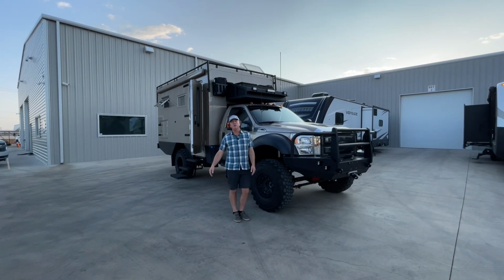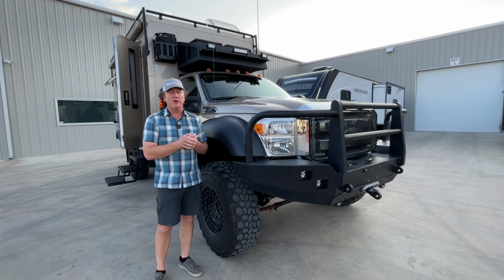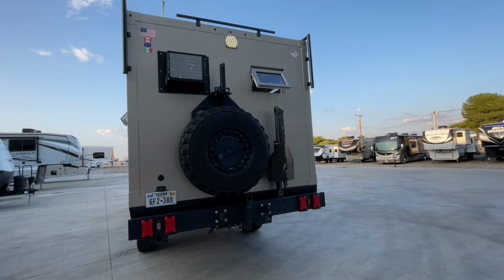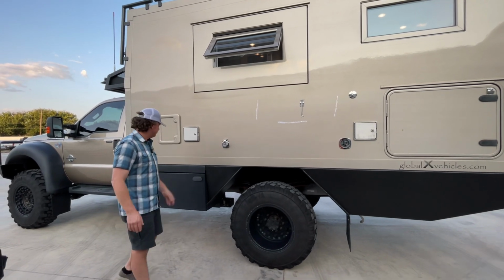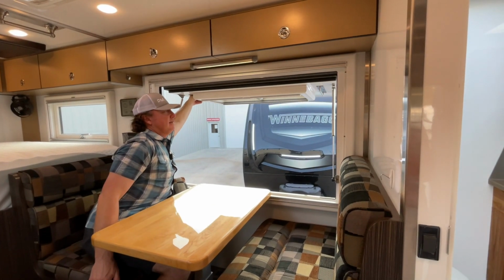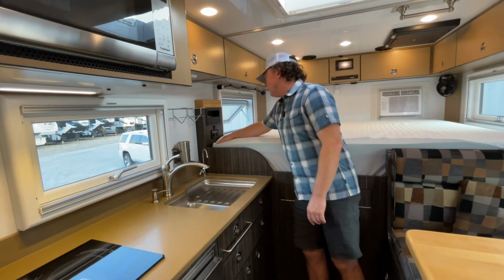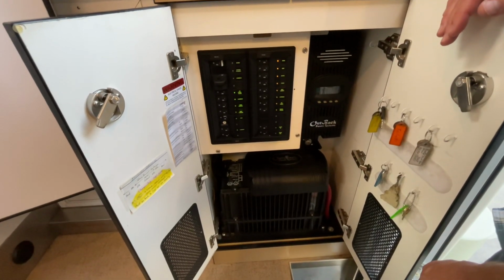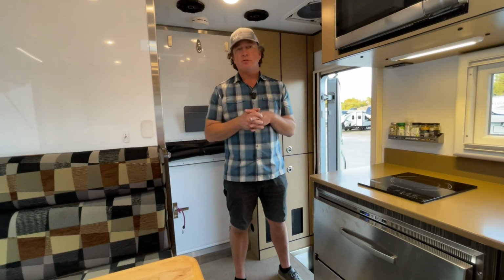SOLD Global Expedition Vehicles Turtle on Ford F-550 Chassis Overland Vehicle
Quick preview of a 2014 Global Expedition Turtle built on a 2014 Ford F-550 cab and chassis. Available from Performance Motorcoaches